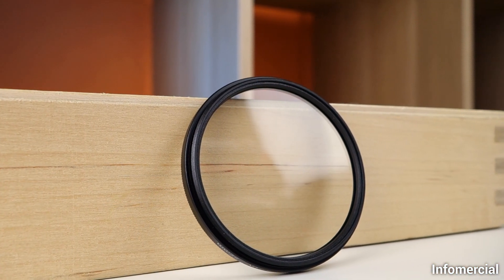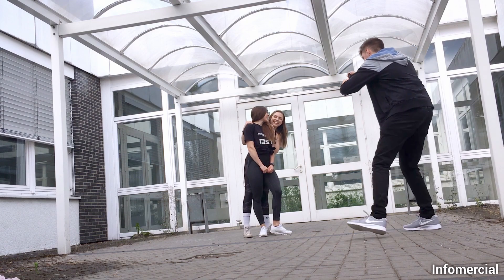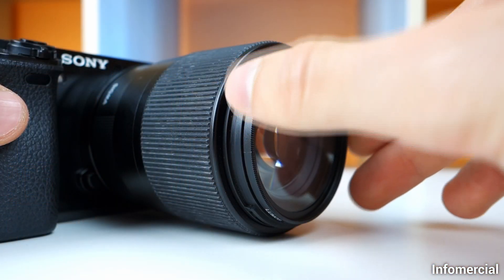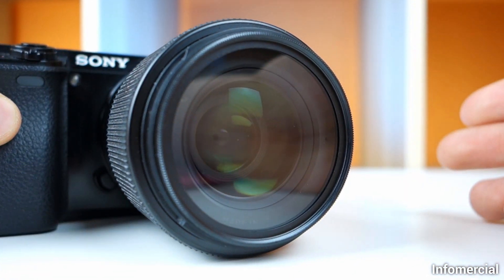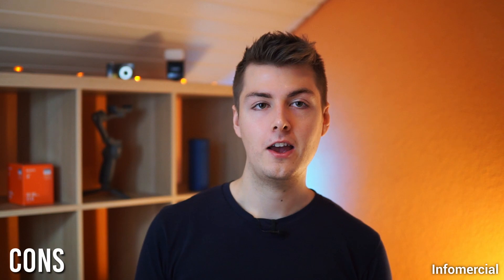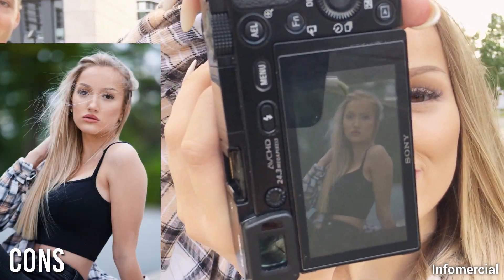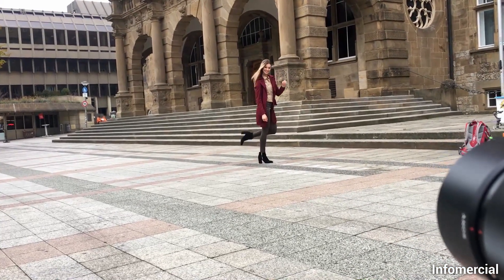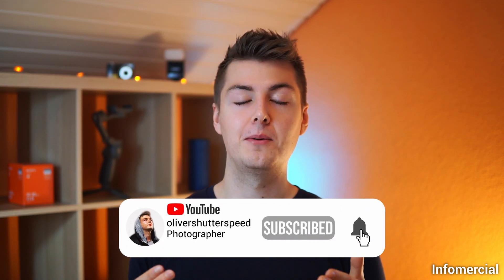Amazon Basics UV Filter for Sony Mirrorless Lenses (Sigma 16mm, 30mm, 56mm)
Have you ever been on a photoshoot and wondered why your images start to luck disorted? You look at your dslr or mirrorless camera and realize you suddently have a big scratch on your lens! In this video I am going to explain why UV Filters are a great photography accessoirs for protecting your camera lens. During photoshoots with a model it can happen so quickly, you can damage your camera lens. Suddently, your prime or zoom lens gets destroyed in seconds and all this could have been pretended by just investing in a uv filter.

I am also going to talk about the pros and cons of camera filters and show a few portrait images with uv filter and without uv filter. All the portraits with models in this video were captured with my a6000 and the FE 85mm F.1.8 from Sony. You can also use the FE 85mm F.1.8 for your a6100, a6300, a6500, a6600, a7ii, a7rii, a7iii, a7c, a9 and a9ii. For this video I also recorded with my DJI Osmo Mobile 3, Sony rx100ii and my iphone. I hope this video helps you!

(0:00) Intro
(0:22) My Backstory
(1:03) Why I got a UV Filter
(1:27) Pros
(2:08) Cons
(3:12) Conclusion

▬ Social Media 🌐 ▬▬▬▬▬▬▬▬

▬ About me 🙋‍♂️ ▬▬▬▬▬▬▬▬

▬ Musik 🎵 ▬▬▬▬▬▬▬▬▬▬▬▬▬▬▬▬▬